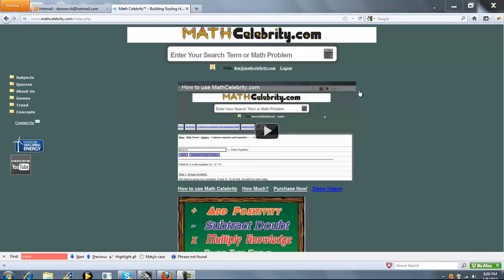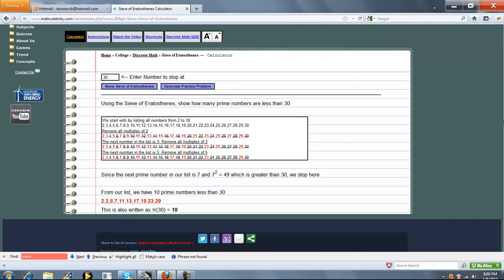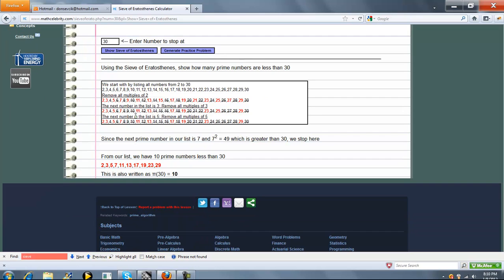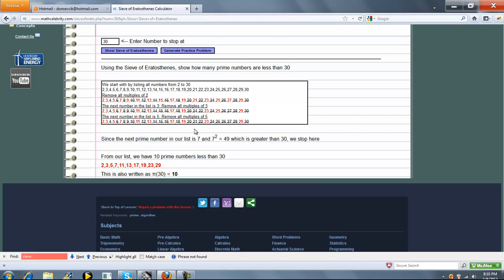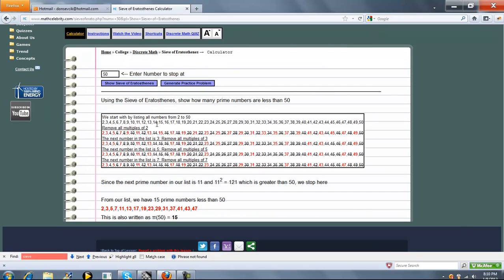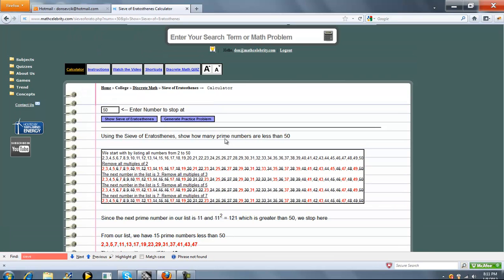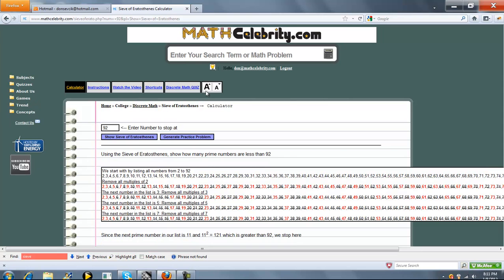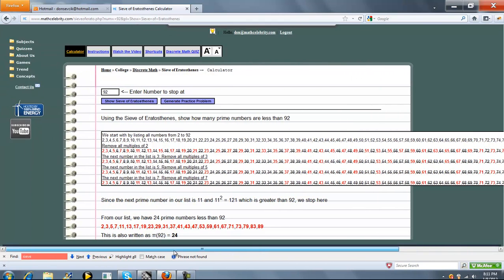Sieve of Eratosthenes Calculator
Calculates all prime numbers before a natural number (n) Get the tablet and products I use for math here: